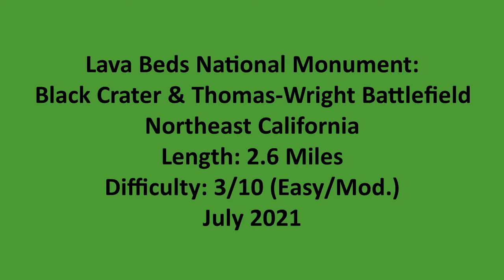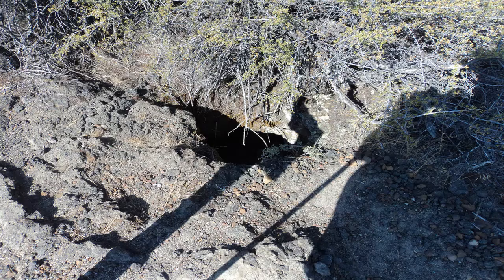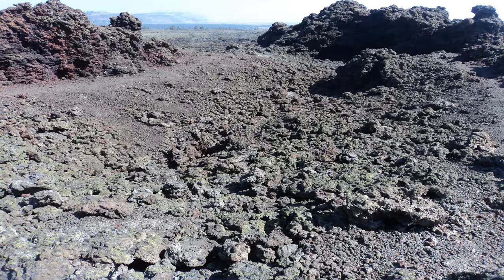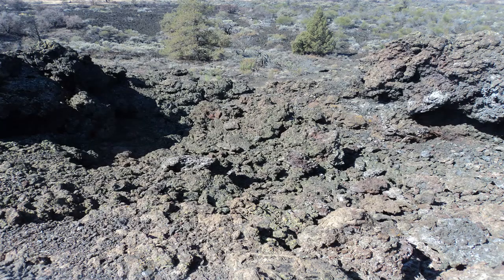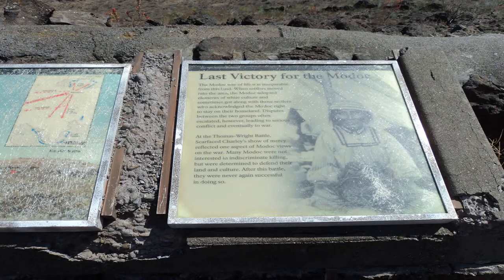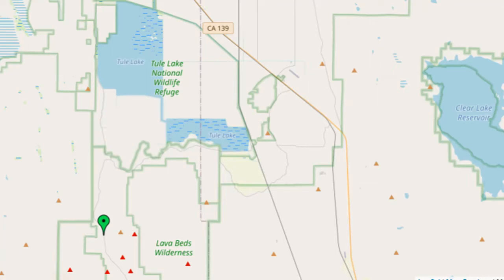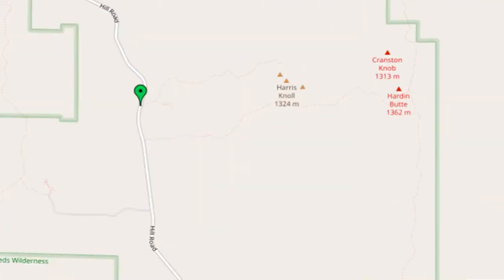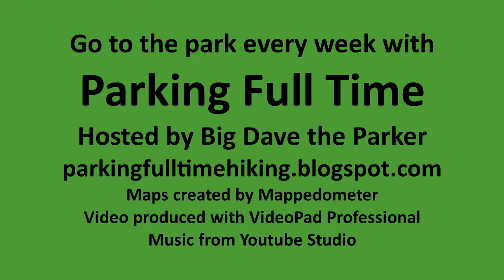Hike Summary: Lava Beds National Monument, Black Crater and Modoc Battlefield, Northeast California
This is a summary video for a hike that I did to Black Crater and Thomas-Wright Battlefield at Lava Beds National Monument in Northeast California in July 2021. This video is part of a project called Parking Full Time, a personal faith-based project that seeks to display the glory of God’s creation by visiting every state park, national park, and national forest in the USA’s contiguous 48 states.  I do not, have never, and will never receive any monetary compensation for any work done for or produced by this project.  In return for my thousands of hours on the trail and in front of the computer, all I ask is the opportunity to declare to you Jesus the Christ, the Creator and Saviour of this world.